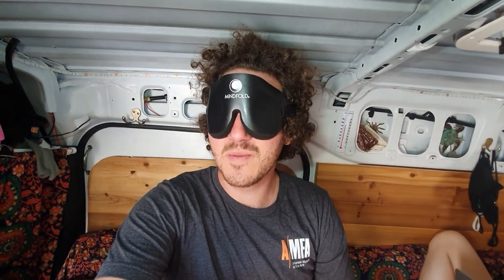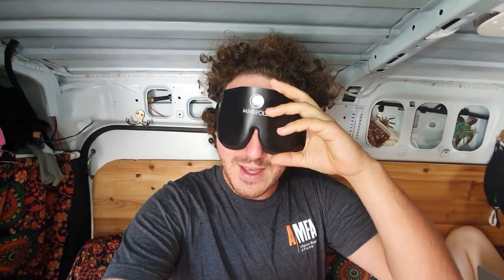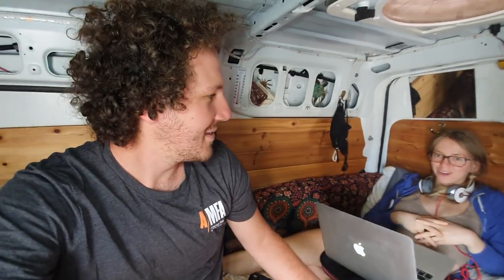How To Get Better Sleep In The Van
So I've really been trying to improve on my sleep in the van lately and I figured I would put a video together of what I've come up with.

MINDFOLD MASK